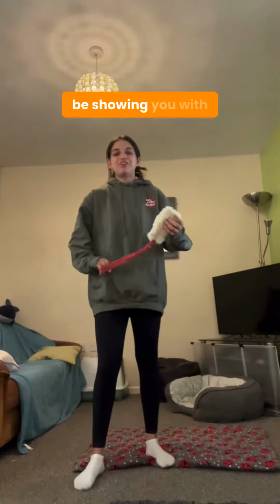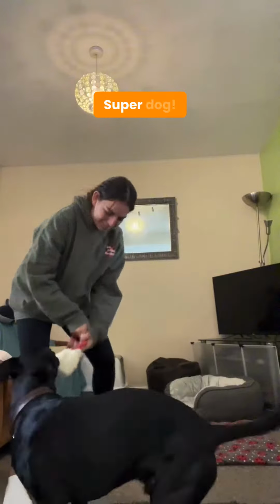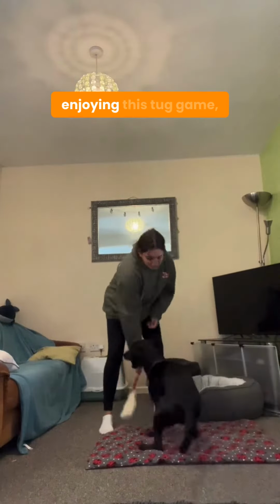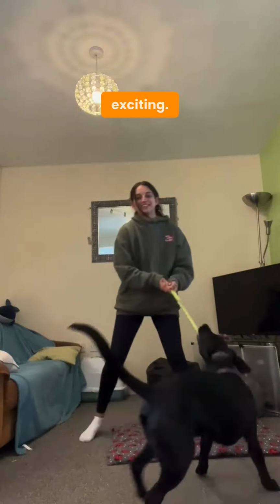Our in house dog trainer Aimee and her pup Milo teaching you how to teach your dog to drop when play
Our in house dog trainer Aimee and her pup Milo teaching you how to teach your dog to drop when playing! 🐾